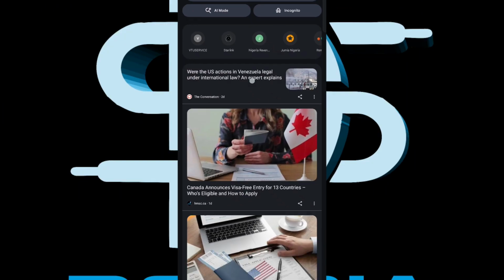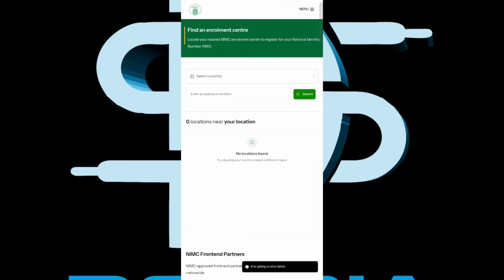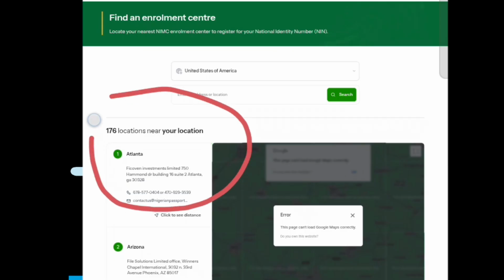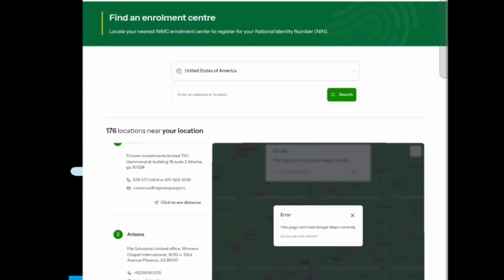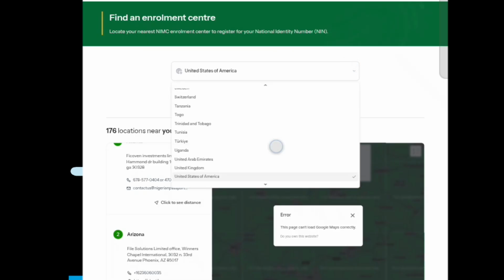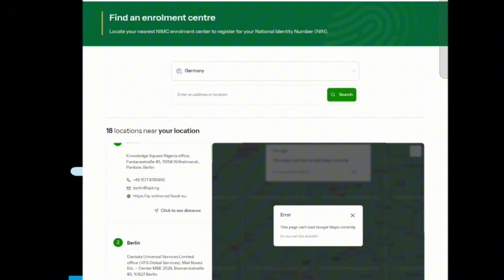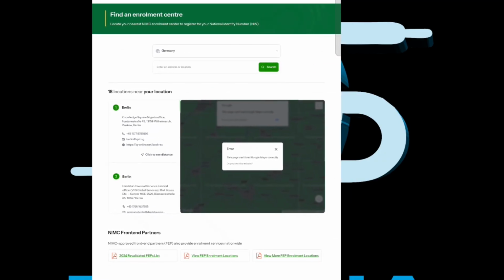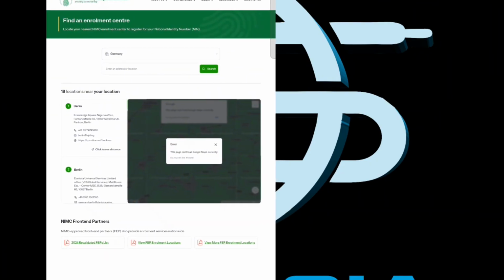FIX ALL NIN ISSUES | ENROLL NIN ABROAD & NIG | NIN MODIFICATIONS NIN VERIFICATION, NIN SELF SERVICES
In This Video, I'm Going To Teach You A Step By Step Tutorial On How To Solve Any Problem You're facing with your National Identification Number (NIN)? In this step-by-step guide, you will learn how to fix all NIN issues quickly and easily.

From name corrections to date of birth updates, linking your NIN to SIM cards, or resolving enrollment errors, this tutorial covers everything you need to know to solve your NIN problems.

In this video, you will discover:
✅ How to correct mistakes on your NIN (name, date of birth, gender)
✅ How to update your phone number and email linked to NIN
✅ How to recover a lost NIN slip or number
✅ How to link NIN to SIM cards and bank accounts
✅ Common NIN errors and how to fix them
✅ Approved NIMC centers and how to get support
✅ Pro tips to avoid delays and mistakes during the process

This tutorial is perfect for anyone in Nigeria who wants to resolve their NIN challenges without stress. Whether you registered recently or years ago, these solutions will help you fix NIN issues and keep your records up to date.